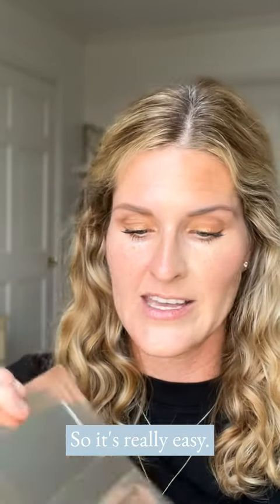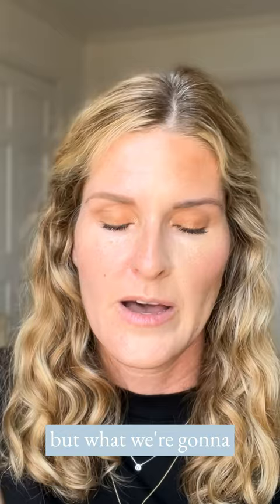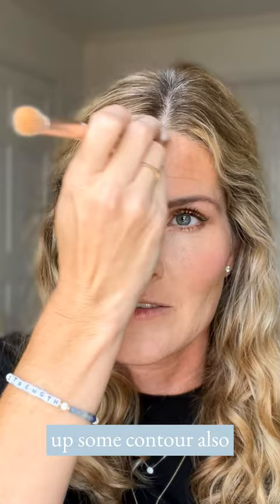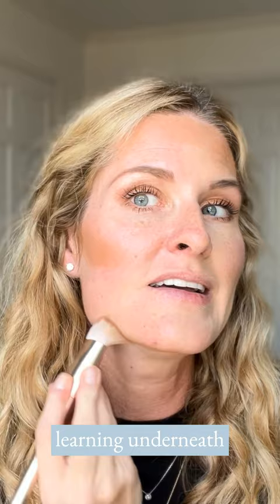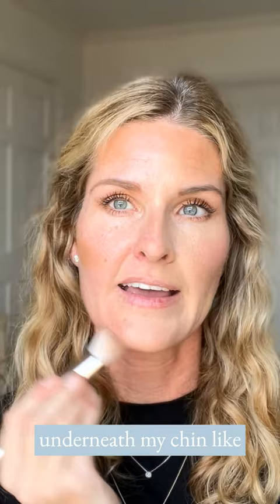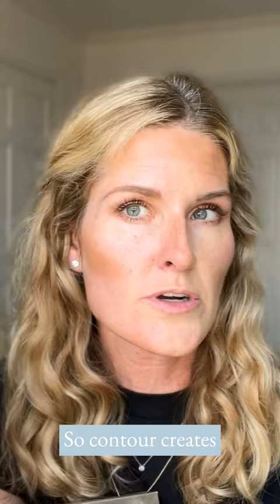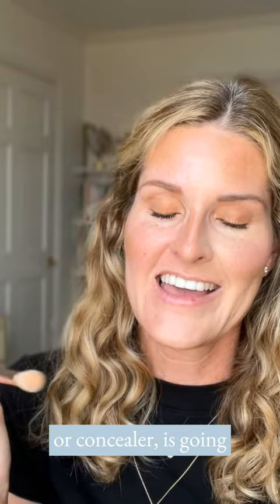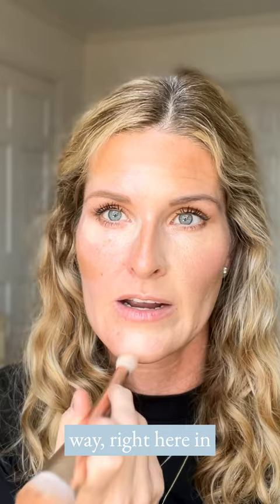SEINT MAKEUP TUTORIAL FOR BEGINNERS | SIMPLE MAKEUP CONTOURING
The second in a series of shorts introducing the magic and ease of Seint Makeup.